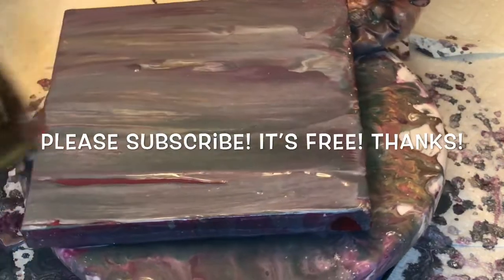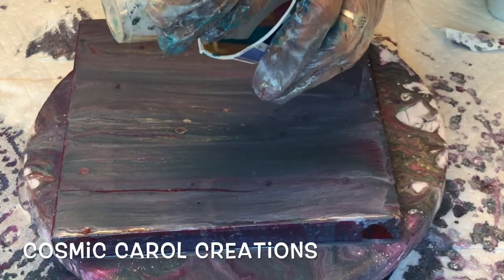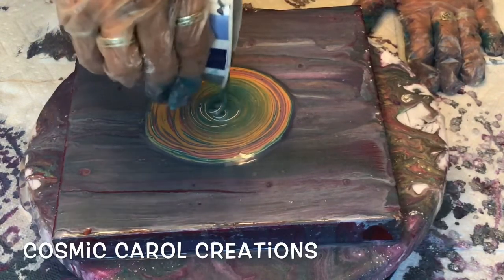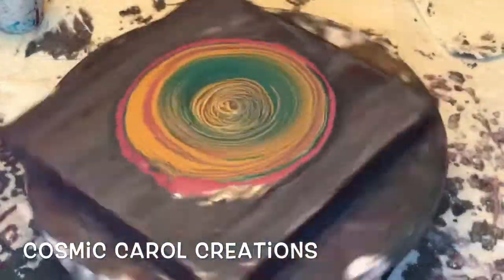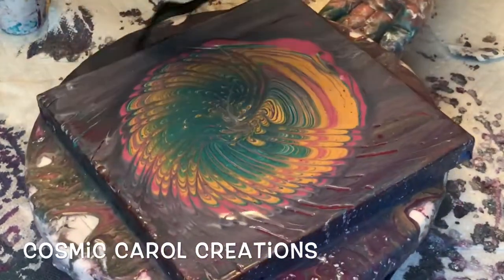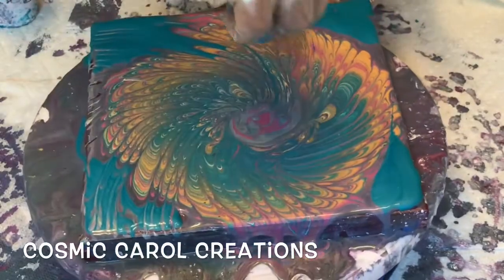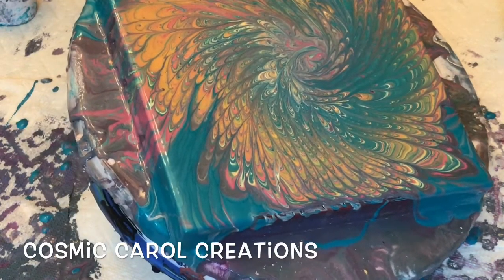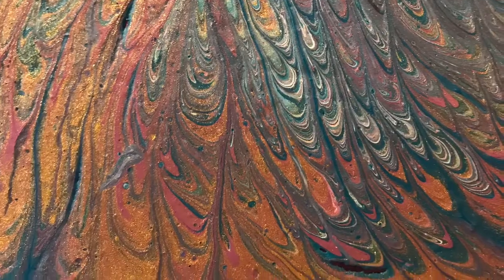(81) DREAM FEATHERS (ring pour, wrecked and spun) acrylic pouring, fluid art, abstract art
Ring pour, wrecked and spun

8x8 cradle board
Medium used: 2 parts glue all and 1 part water mixed one to one with acrylic paints to a double mound consistency.
Liquitex High Gloss Varnish: 1/2 teaspoons added to each cup of paint before adding the medium.
Paints used: Decoart 24k gold. Artist loft metallic white, metallic blue, metallic red, metallic purple and metallic cobalt blue.

(currently updating)

Song “Elements” by Corinne Corcoran.
Piano, vocals: Corinne Corcoran
Bass: Dave Tracey
Acoustic guitar: Ernie Trionfo
Percussion, autoharp, vocals: Frank Gross